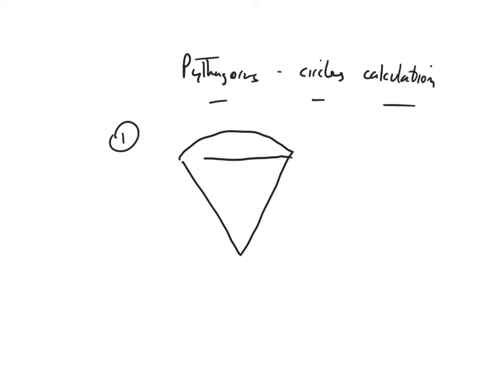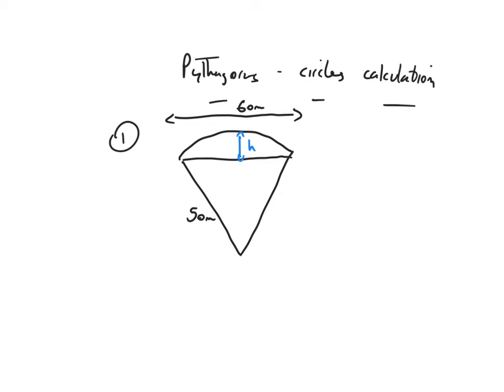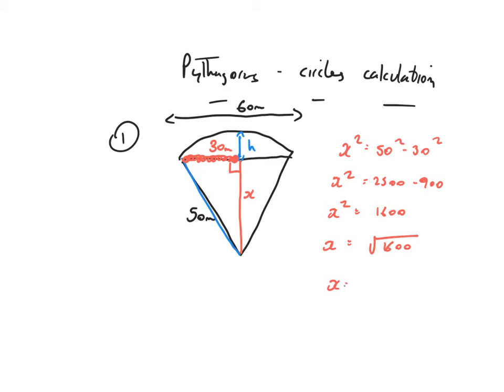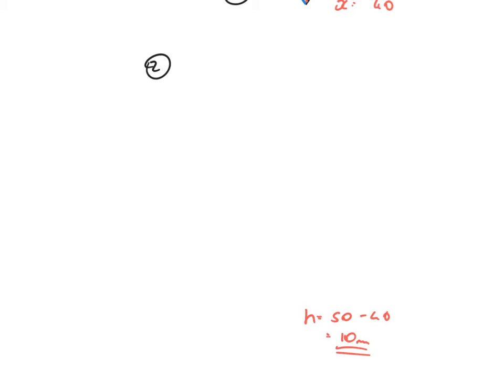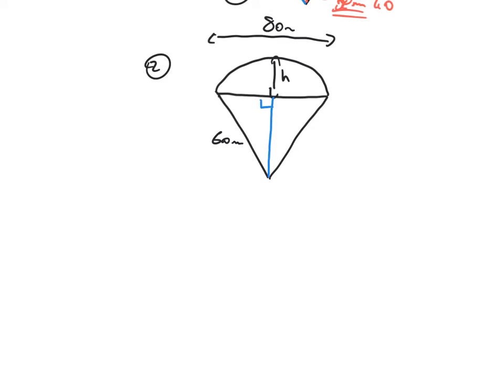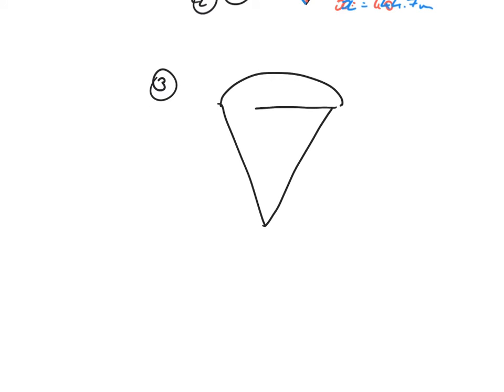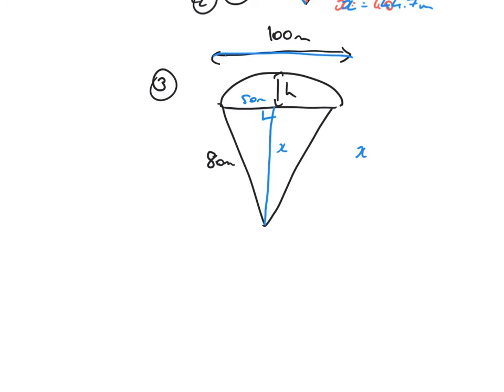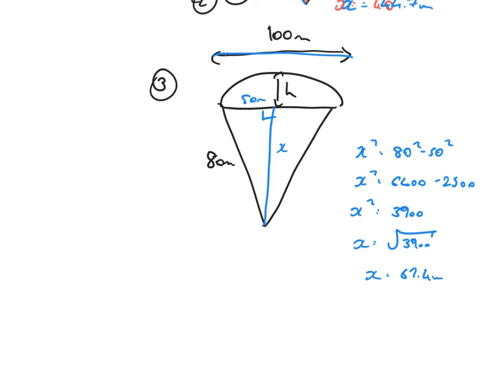Pythagoras in circles part 2